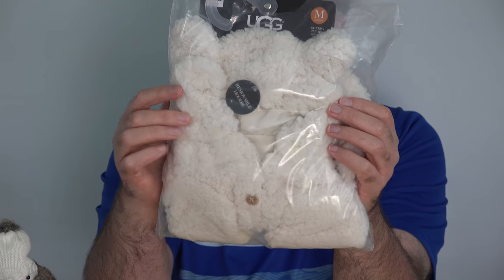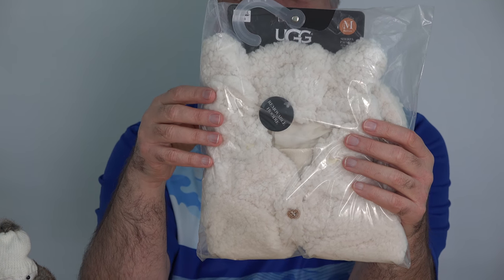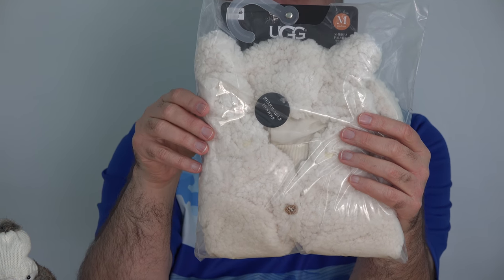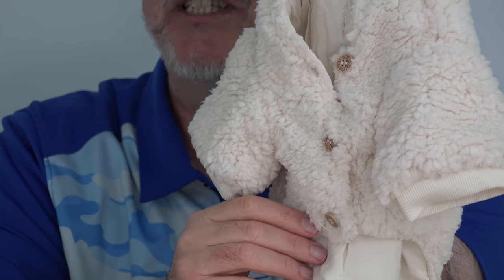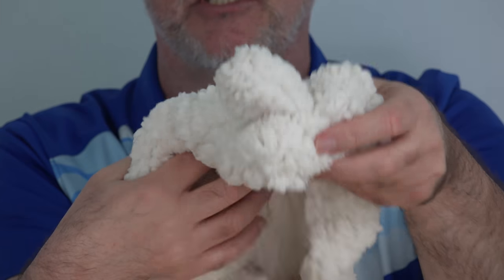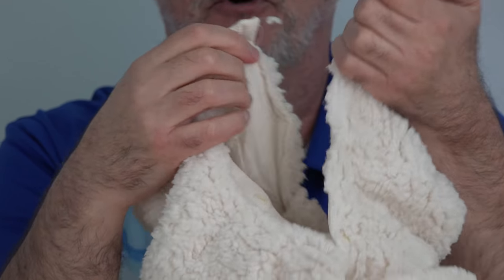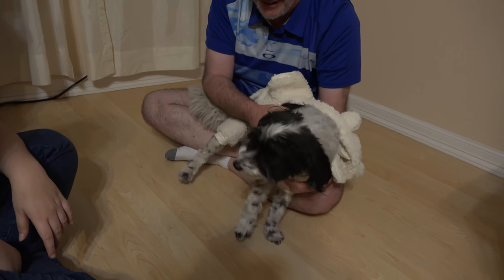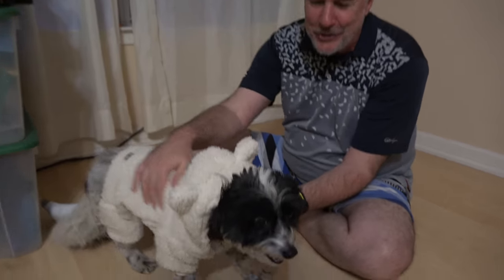Sherpa Pajamas for Dogs Review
Christmas shopping for the dog who has everything?  These Sherpa Pajamas will keep your canine comfortable on even the coldest nights this winter.

Can't get enough ERG?  Follow us for updates and follow ups here-